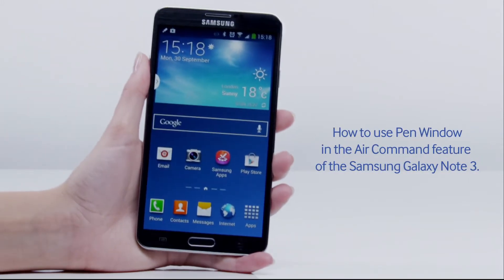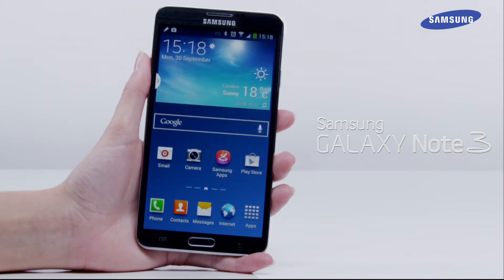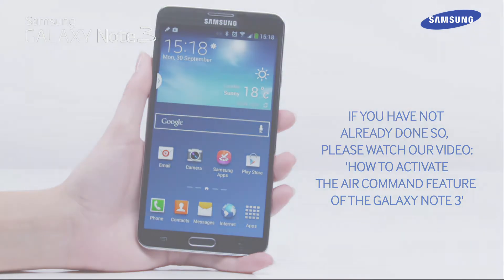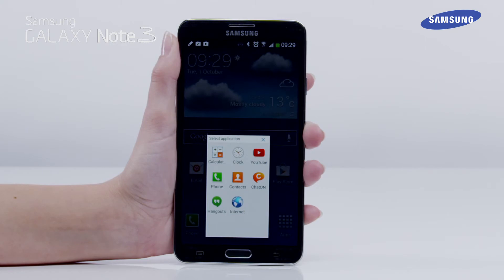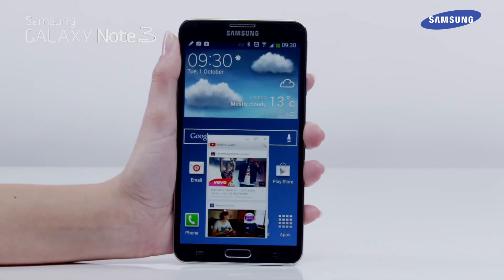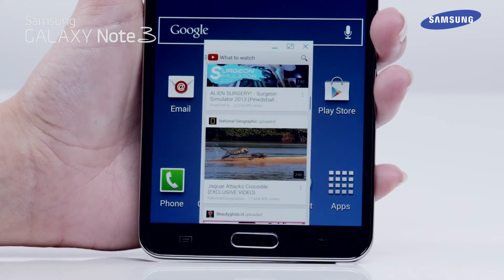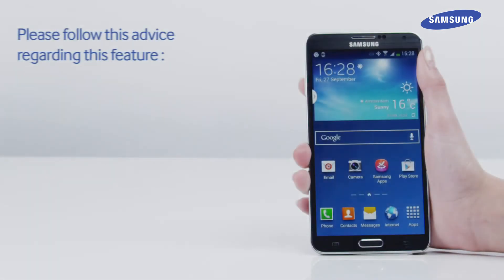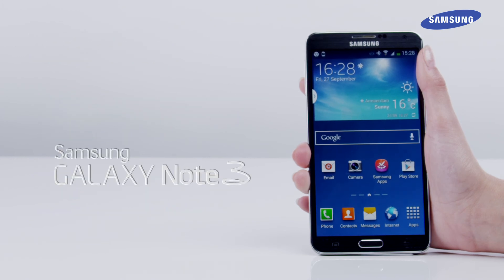Samsung Galaxy Note 3 | How to use Pen Window in the Air Command feature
The Pen Window feature allows you to multi-task with your favourite apps on the Galaxy Note 3